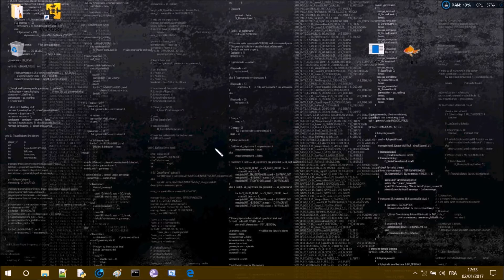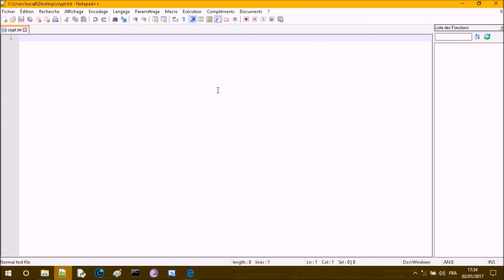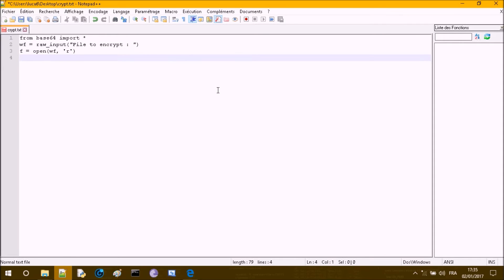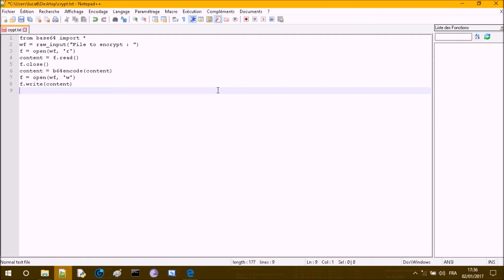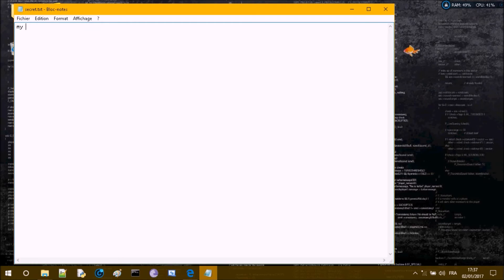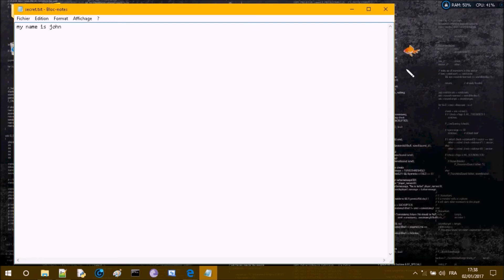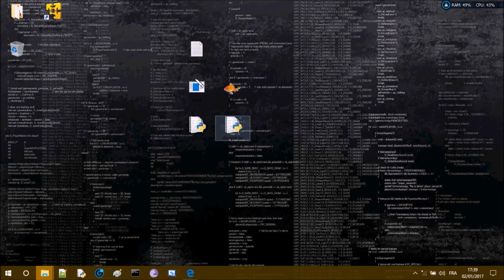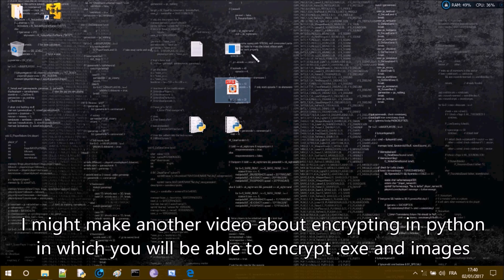Python coding time#1 base64 file encrypter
For this first episode of python coding time, I will show you how to make a base64 file encrypter in python